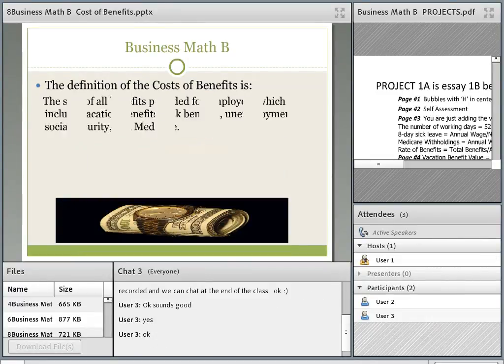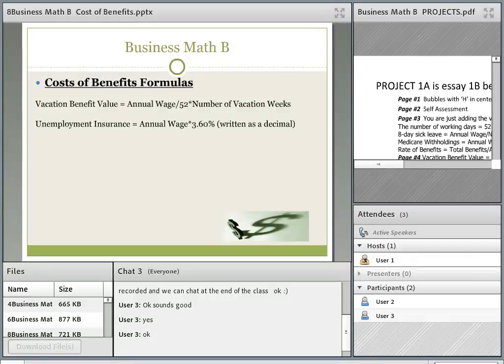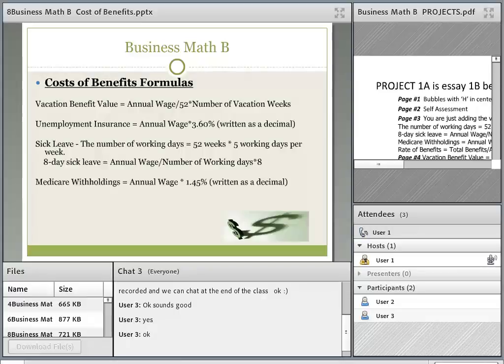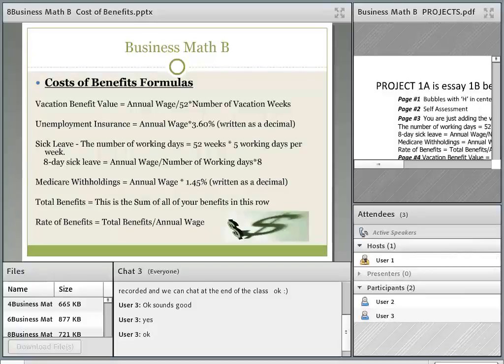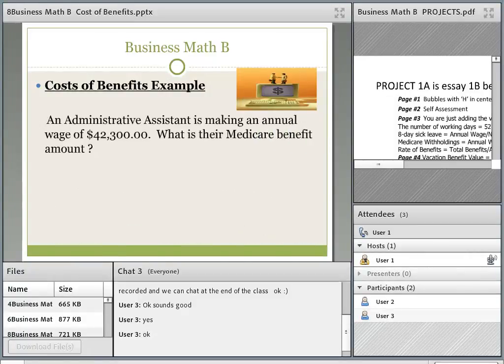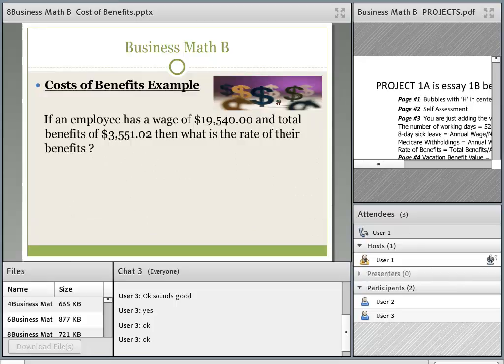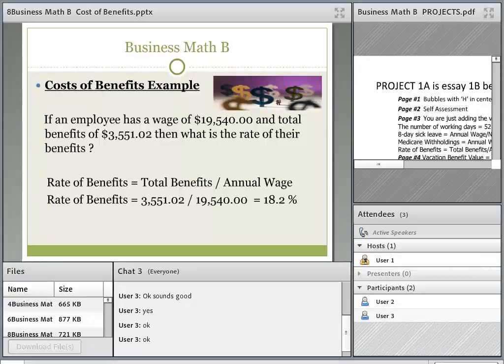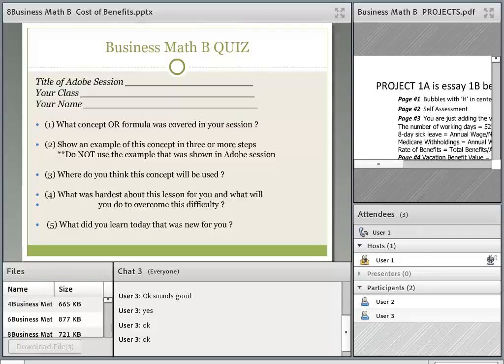Business Math B Costs of Benefits 0